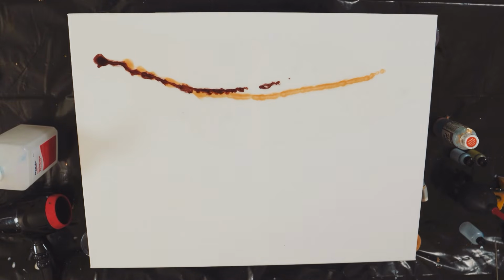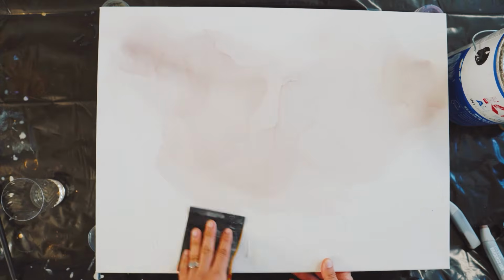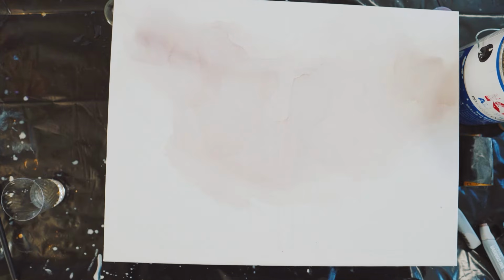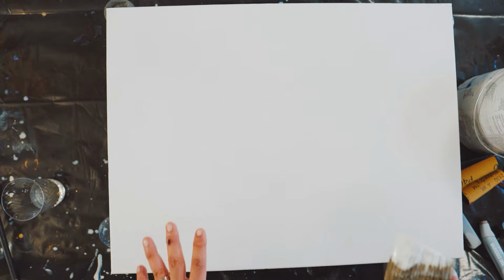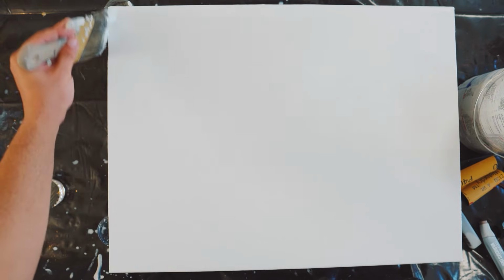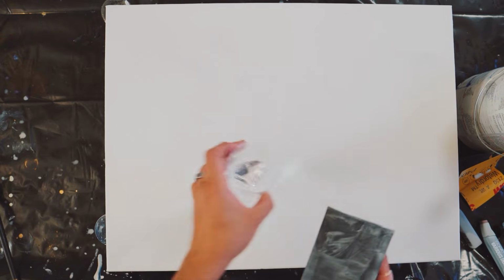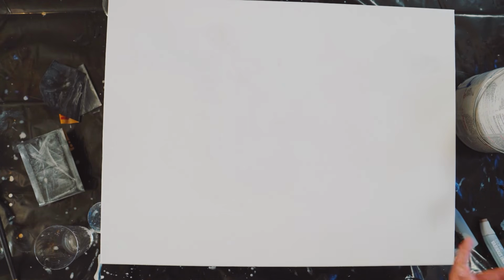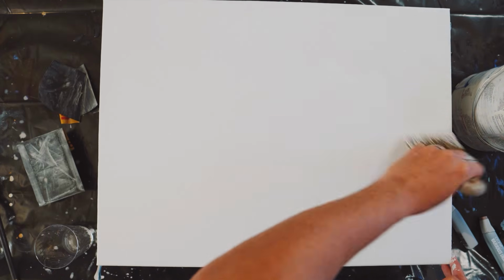How to Prep Canvas - Secrets Every Alcohol Ink Artist Needs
If you beginning your journey with alcohol inks and want to paint on canvas. Here are all the tips and secrets I've learned over the years to prepping a canvas. How to prepare a canvas for alcohol ink painting.